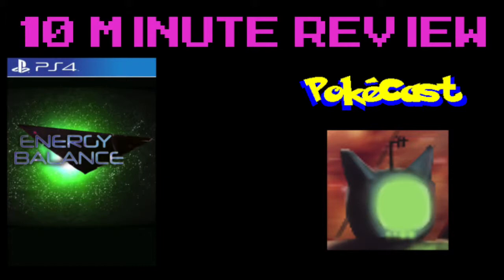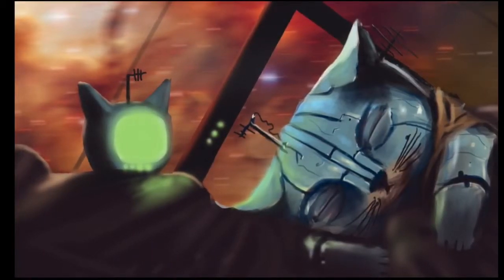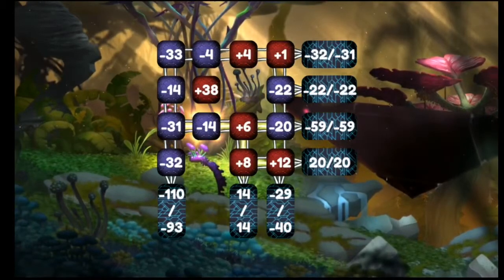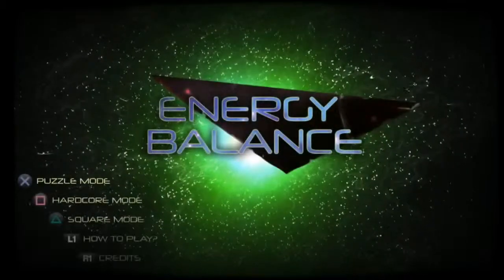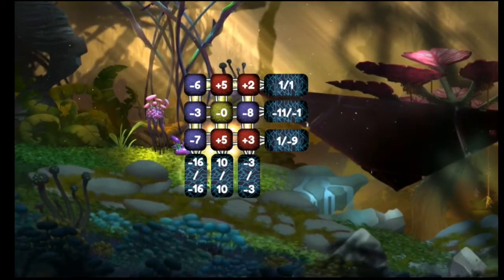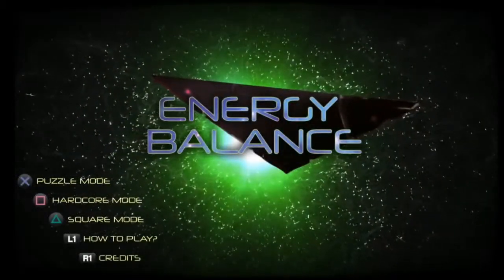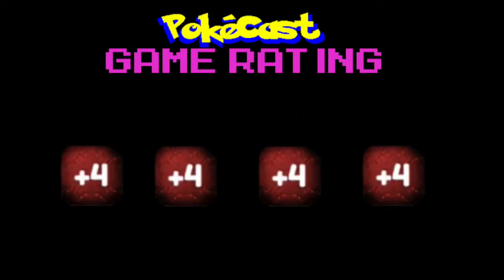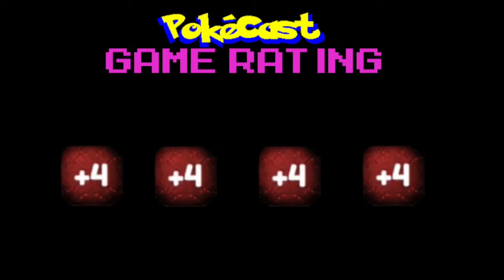10 Minute Review : Energy Balance (PS4)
Here is a great Math game! It was fun to review this game!